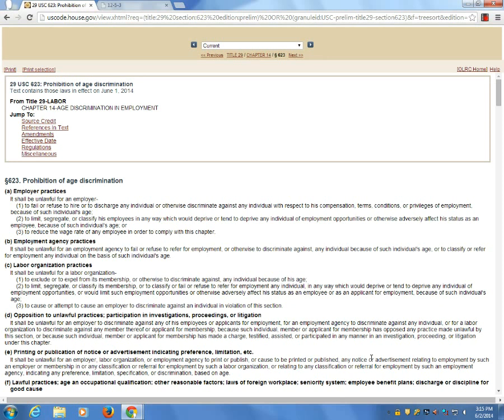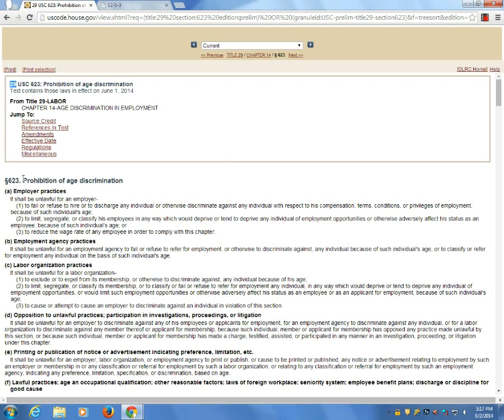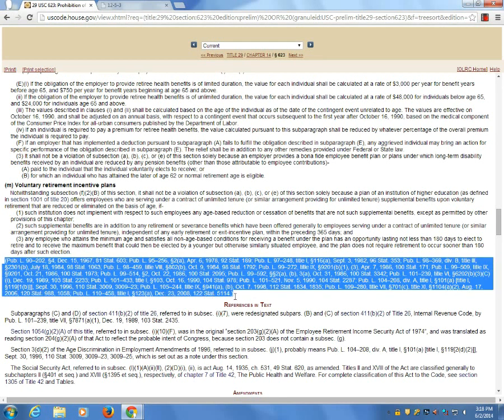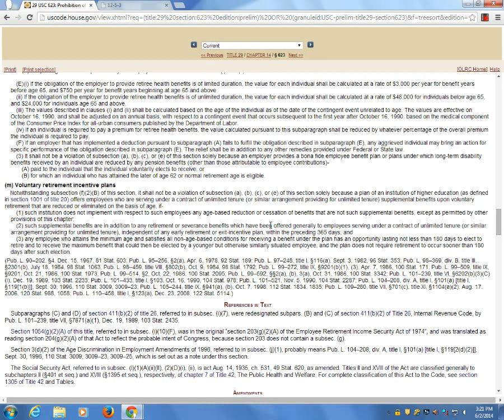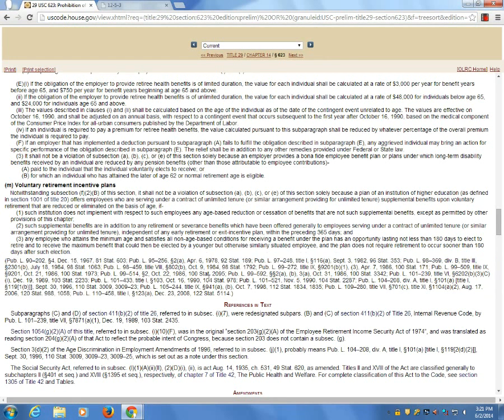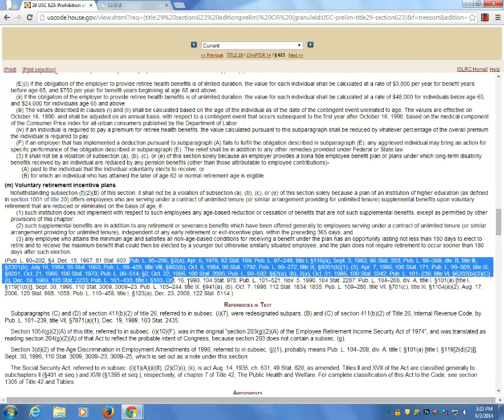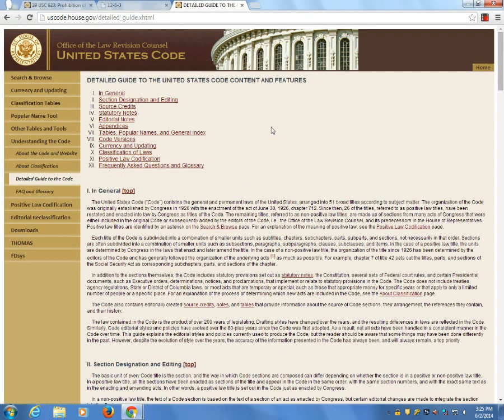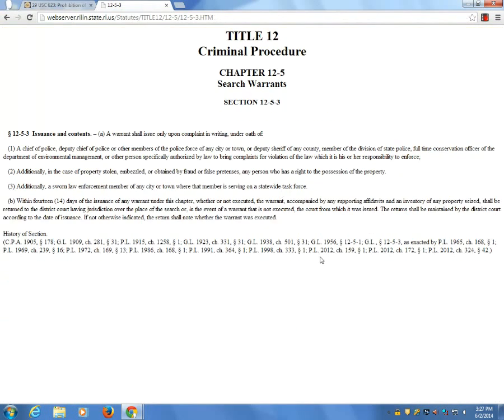Anatomy of a Statute Part I: Unannotated Code Sections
A video for Western State College of Law Course MC6000 describing the parts of an unannotated code section.